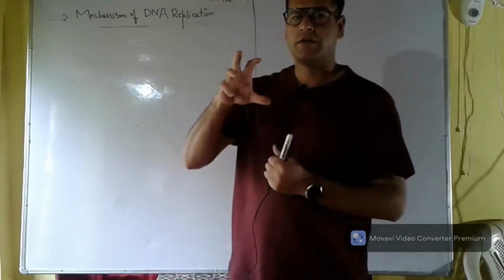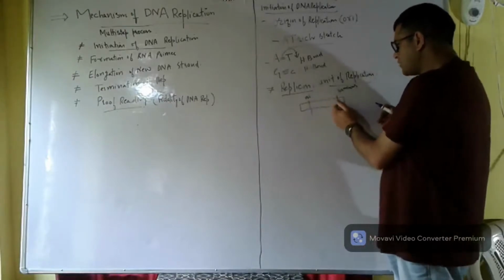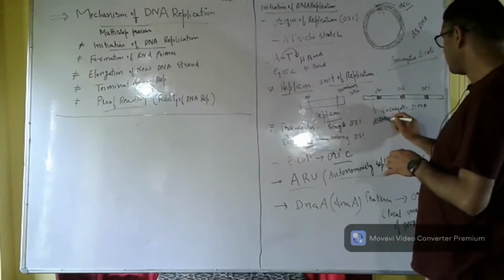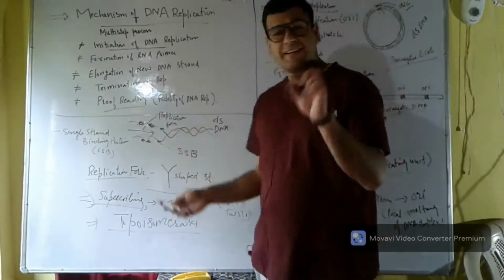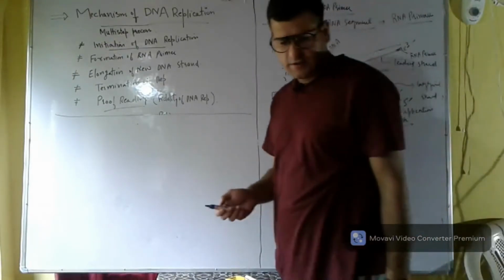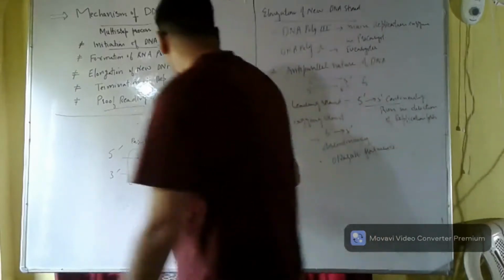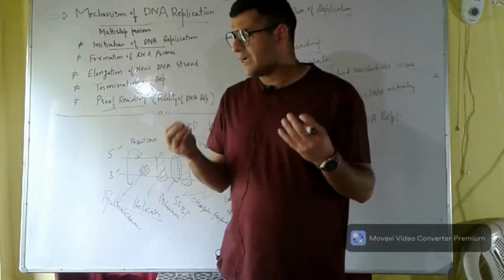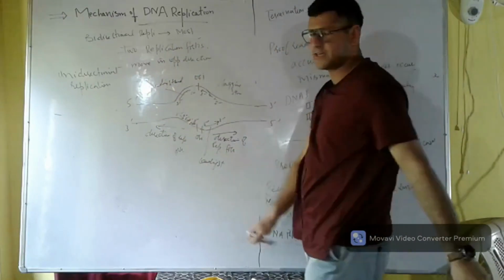Lecture 13 : Mechanism of DNA replication. leading strand and lagging strand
chapter Genetics. lecture 13
Detailed mechanism of DNA replication.
concept of __
.Replication fork.
.Leading strand and lagging strand.
.Enzymes involved in DNA replication.